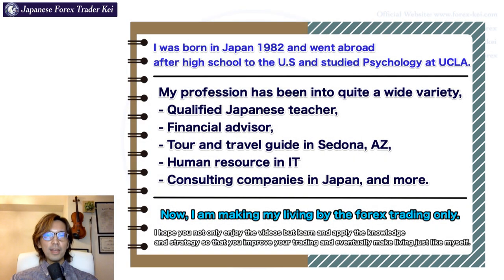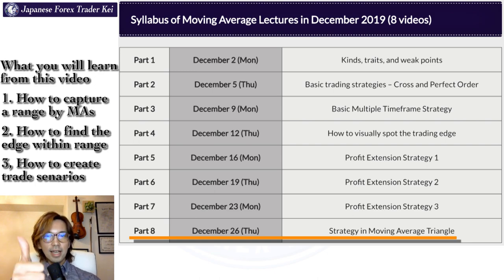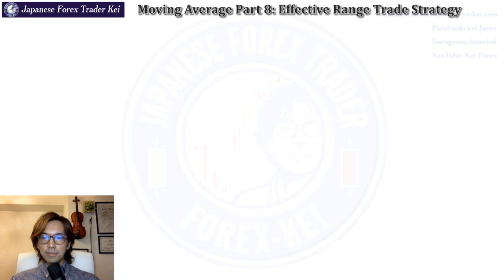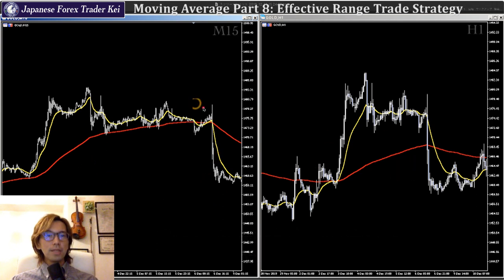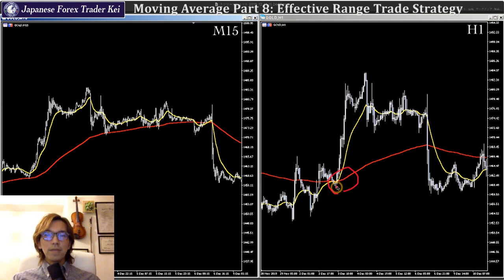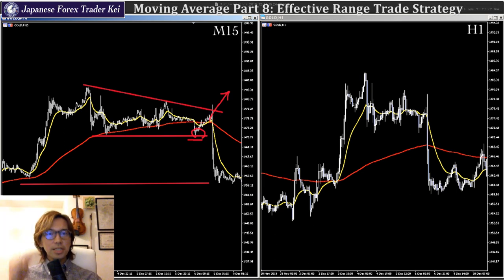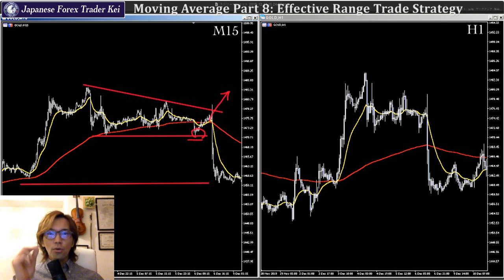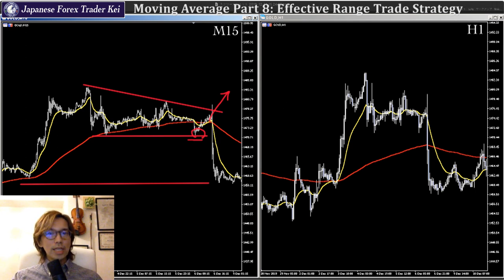Moving Average Part 8: Effective Range Trading Strategies explained by a Japanese trader Kei